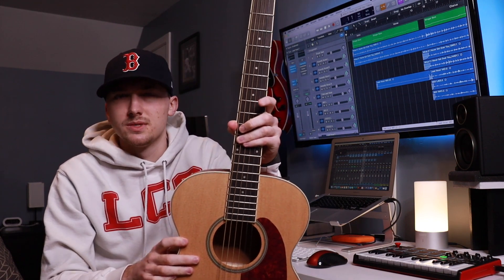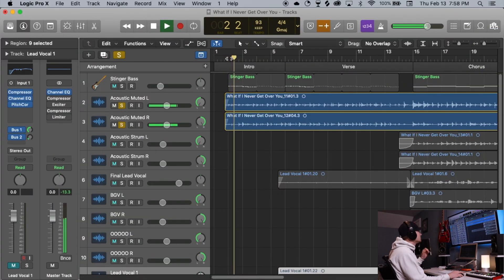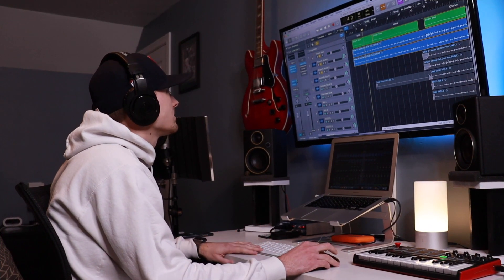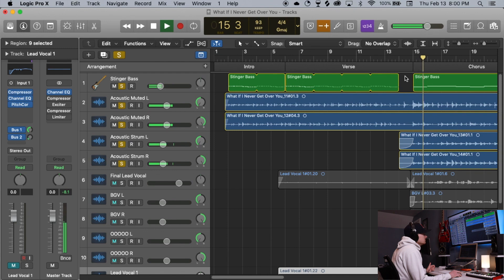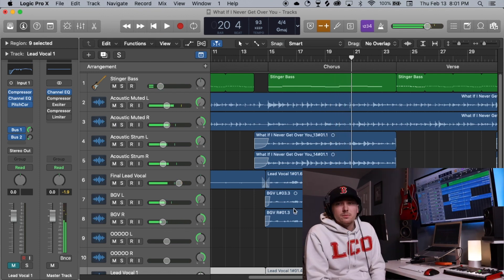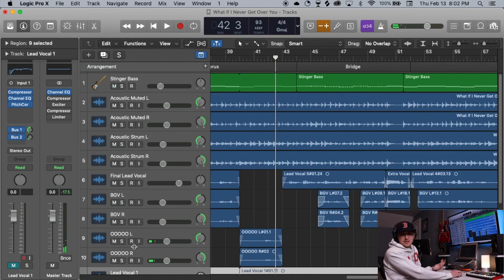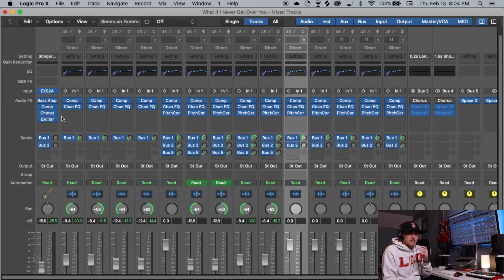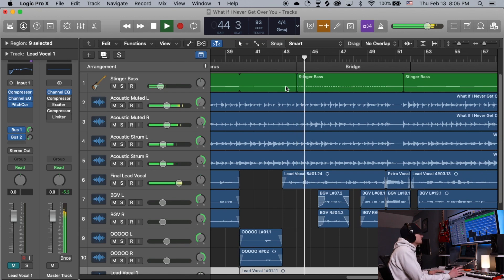Behind the Cover: What If I Never Get Over You by Lady Antebellum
Hey guys! This is a behind the scenes look at how I made my cover of "What If I Never Get Over You" by Lady Antebellum.